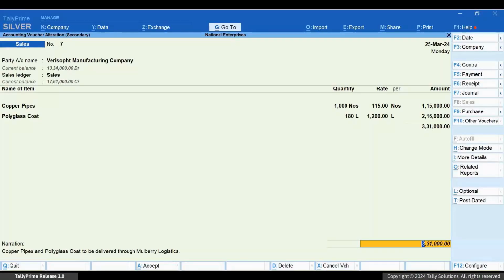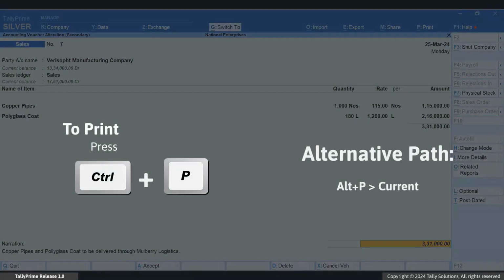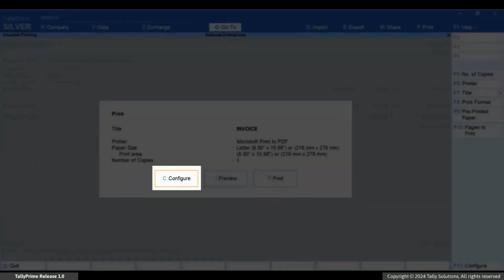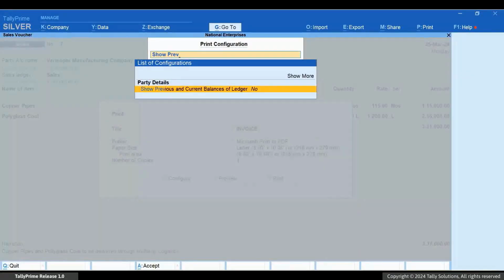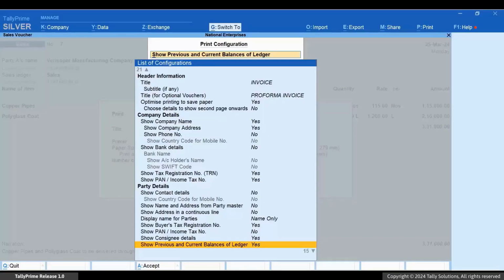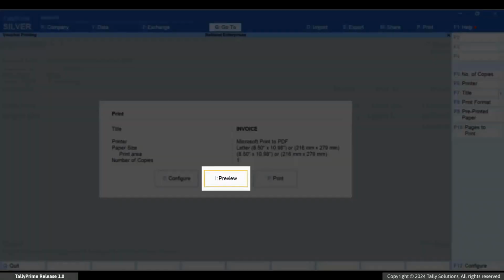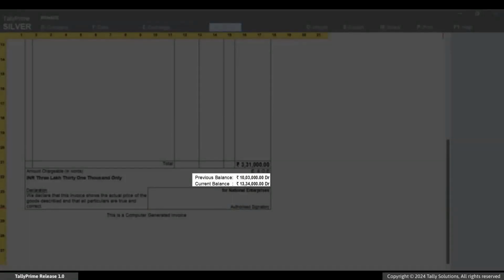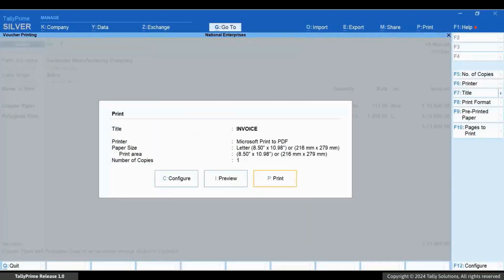How to Print the Previous & Current Balances of a Party in Invoice in TallyPrime - Infotuts - I SYS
In this video, we will look at the steps to print Party's Previous & Current Balance in Sale Invoice.